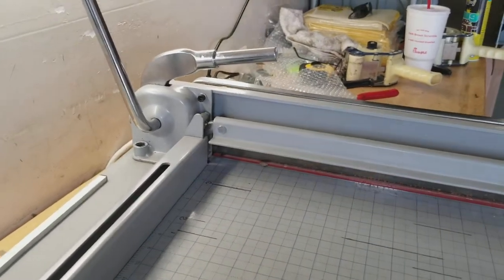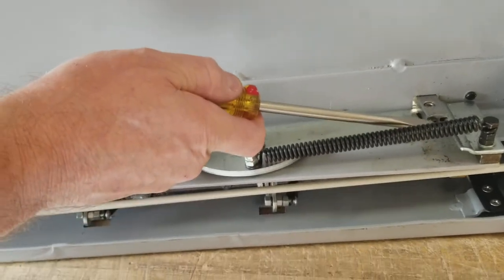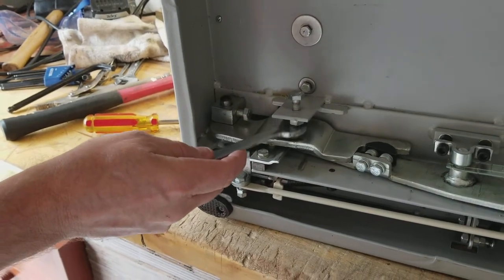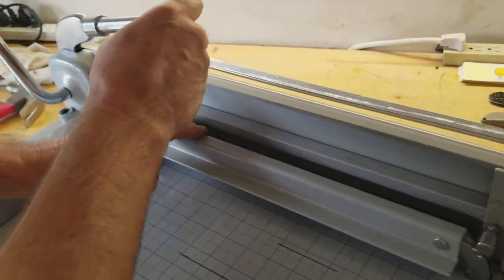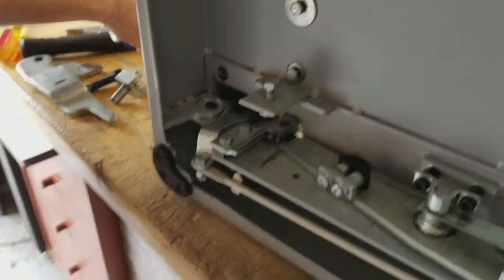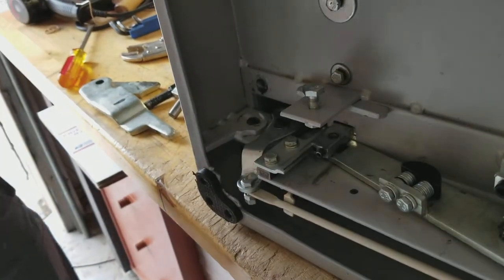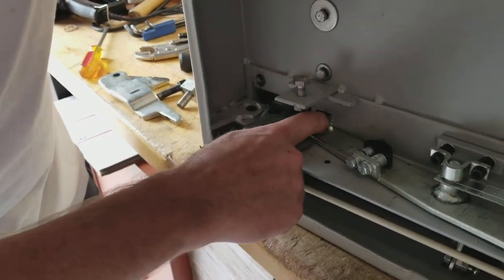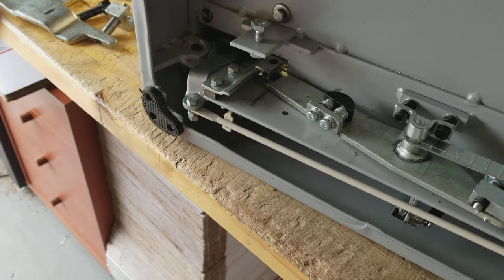MBKP G17 PRO clamp fix 927912